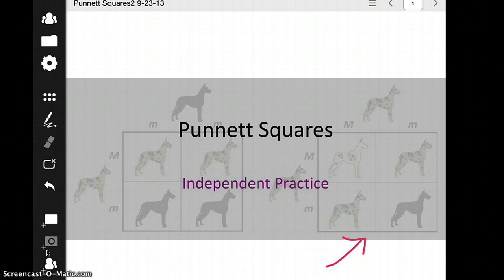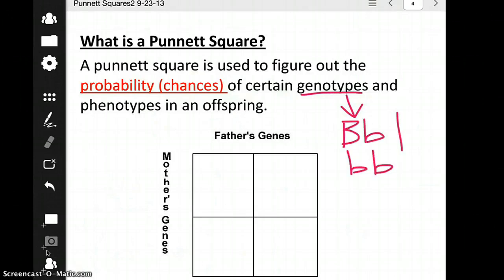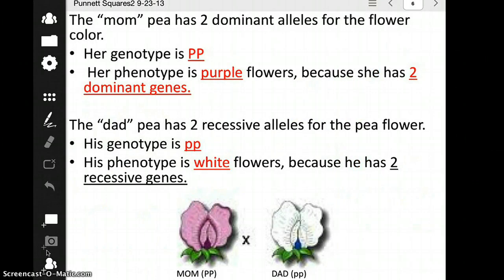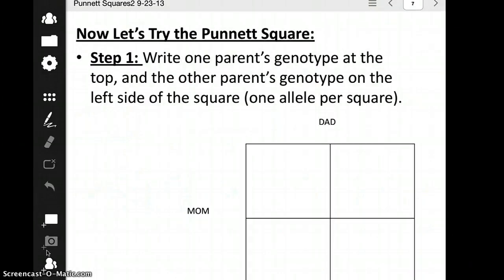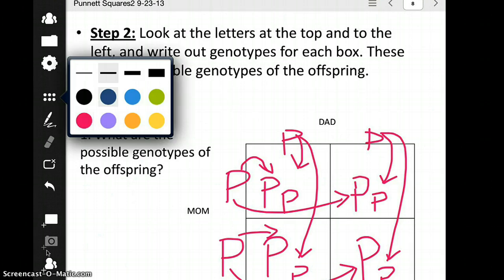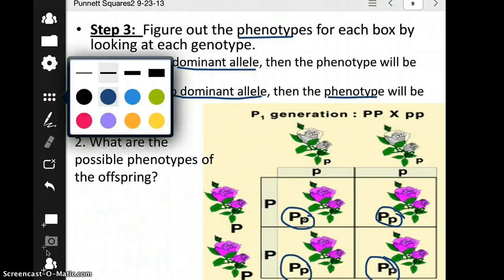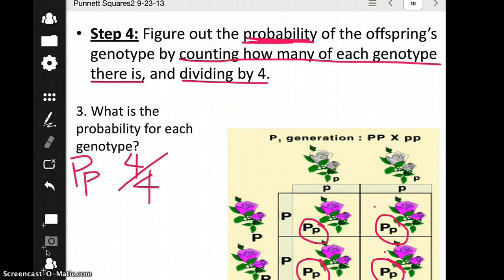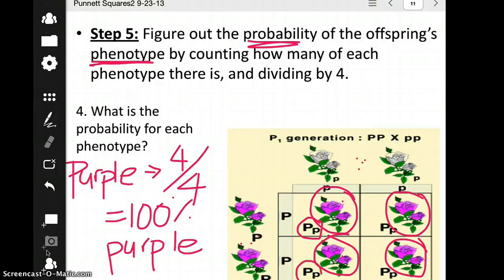Punnett Squares Part 1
Introduction to Punnett squares and example problem #1